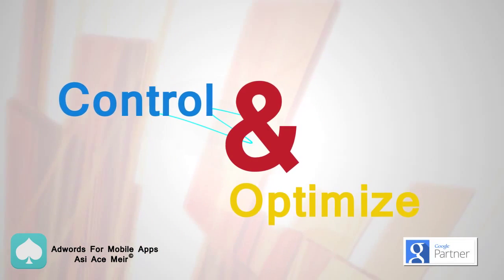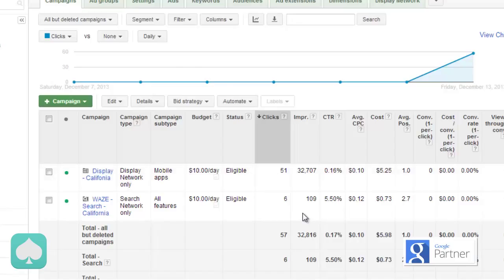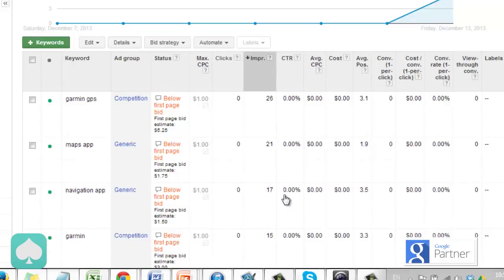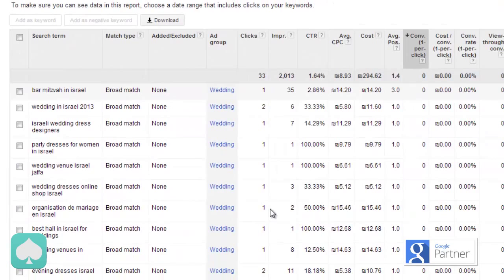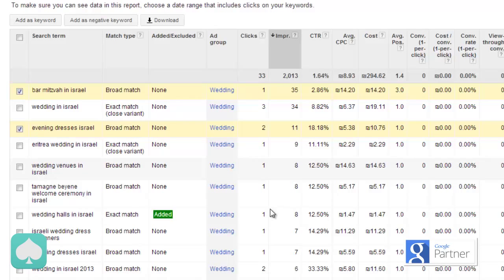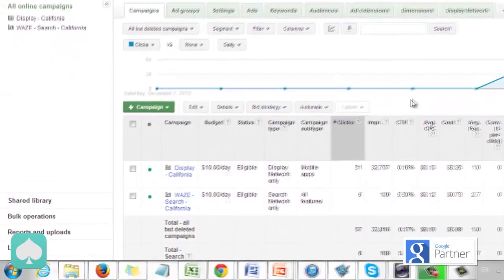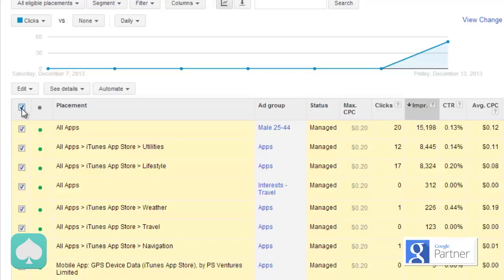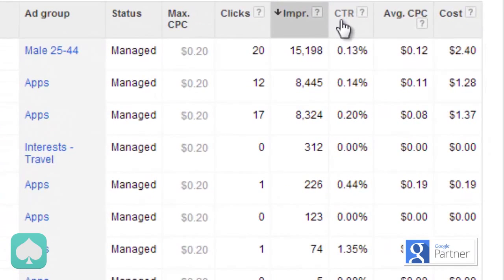Adwords For Mobile Apps Part 16 First Optimization Tool Filter Gold From Sand